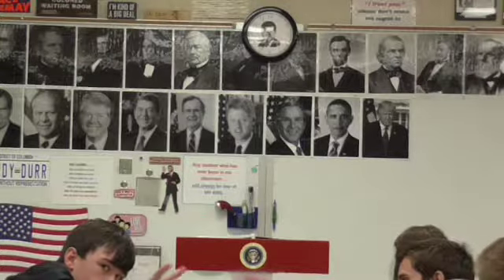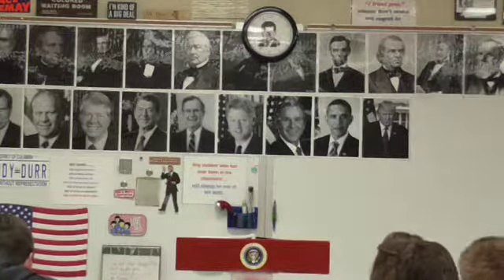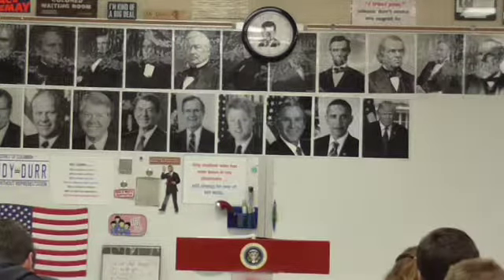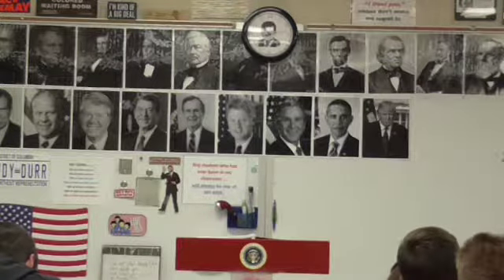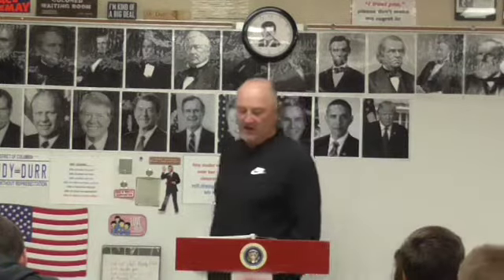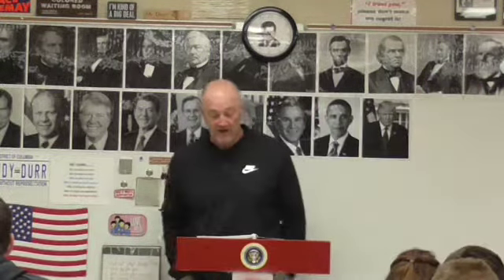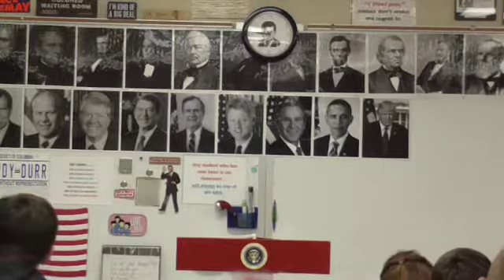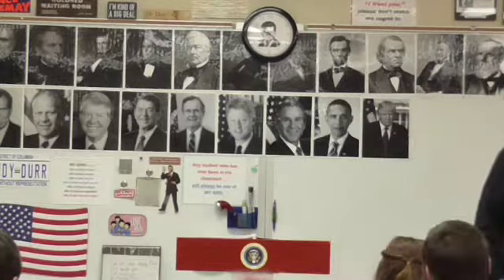01 JFKP 1